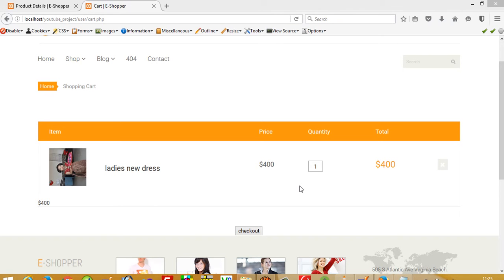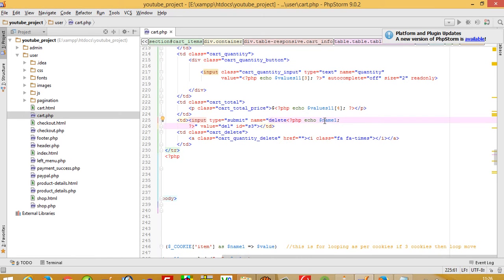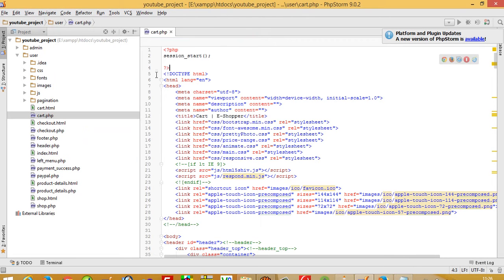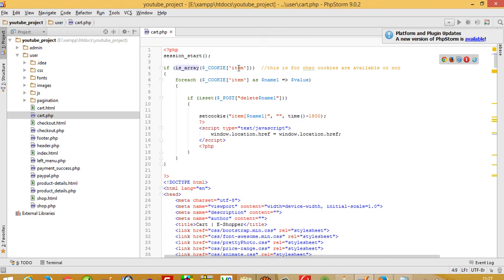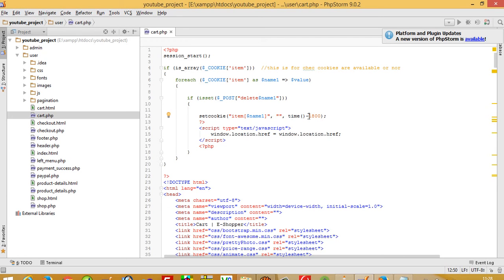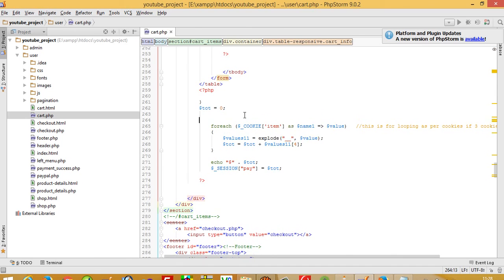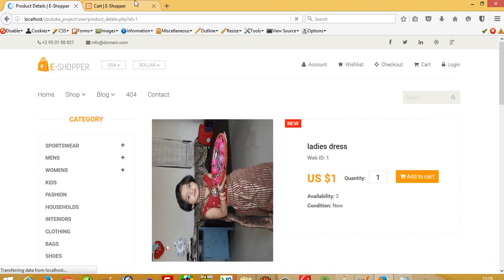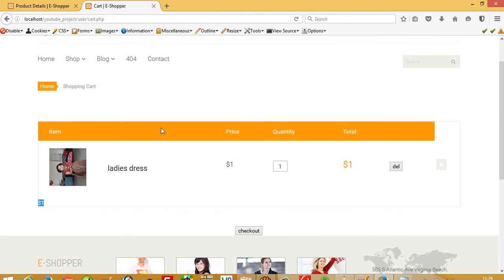how to delete items from shopping cart